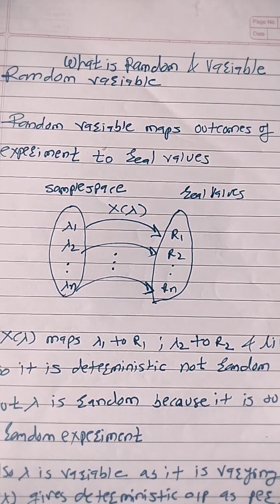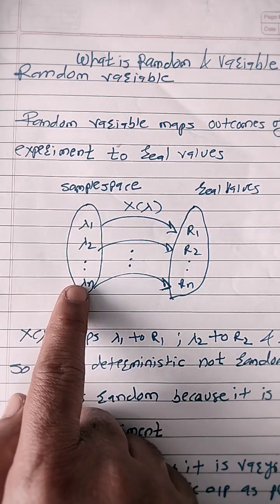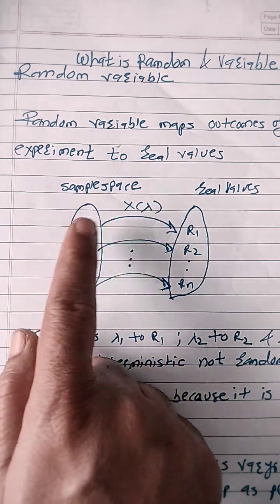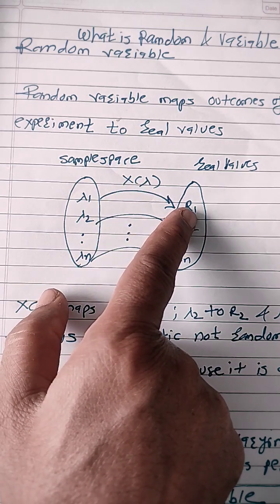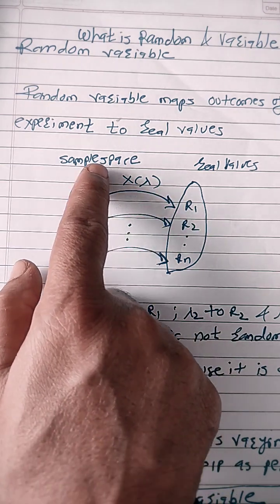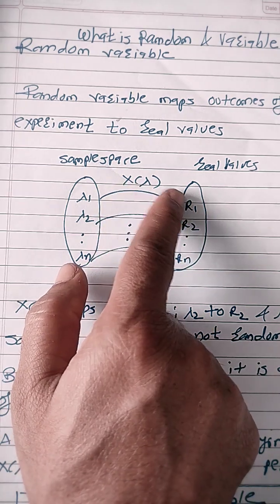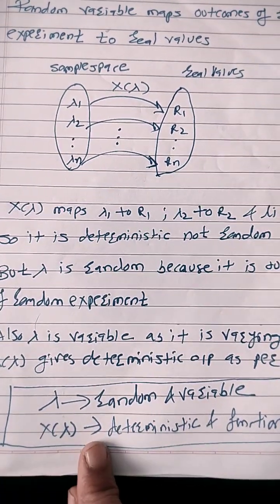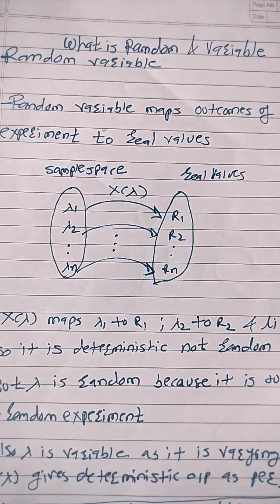is random variable random and variable